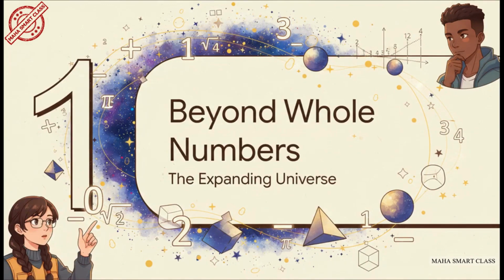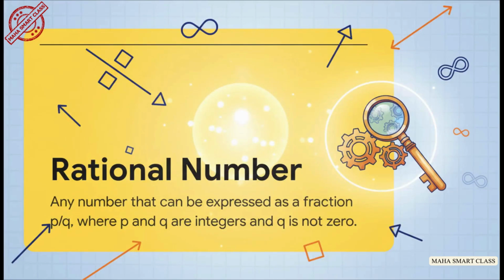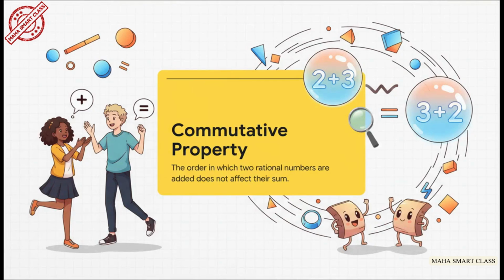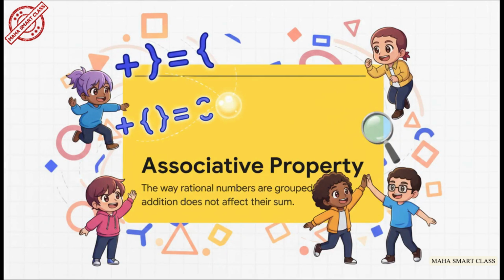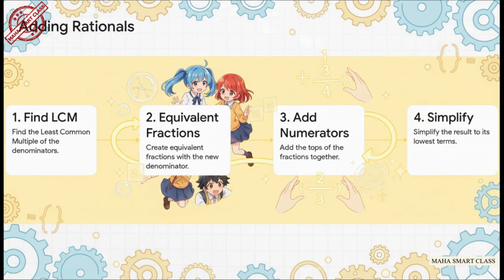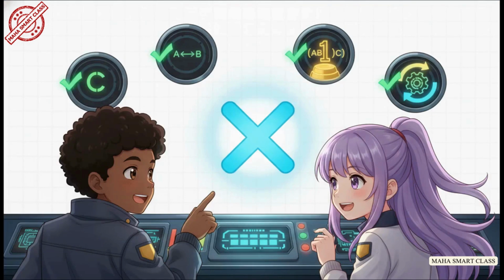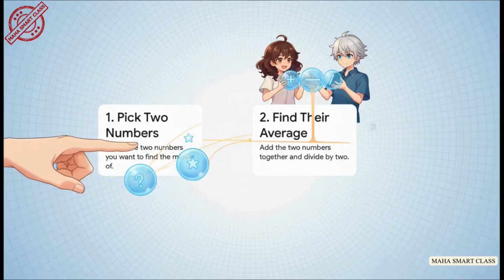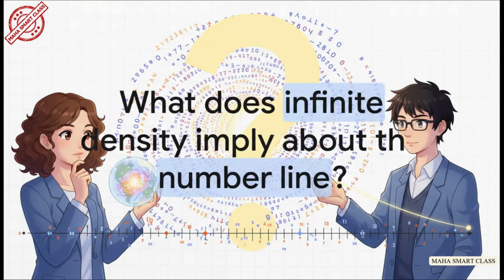Rational Numbers 8th STD ICSE CBSE MATHEMATICS | Maha Smart Class